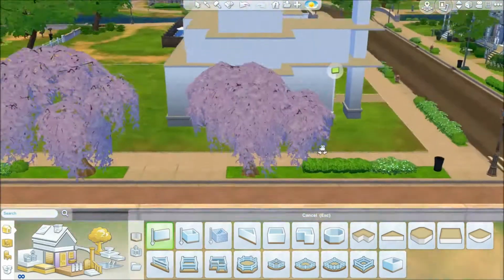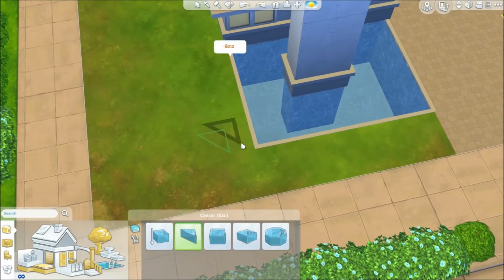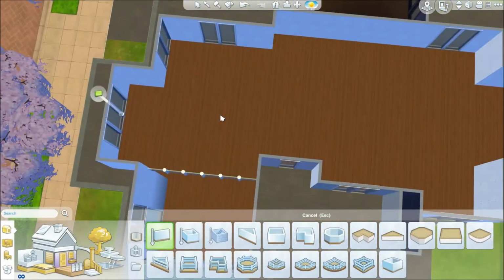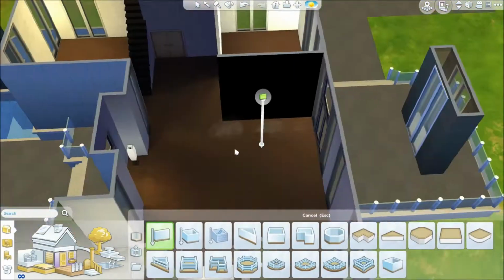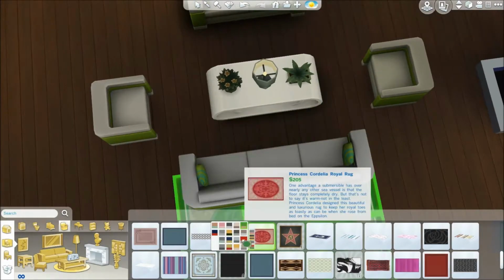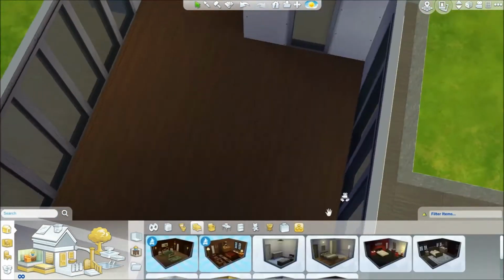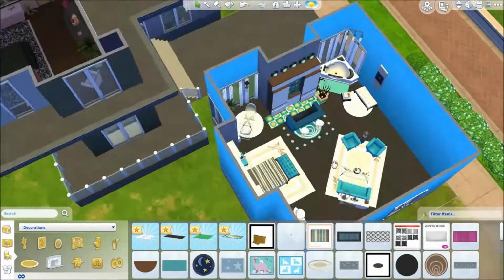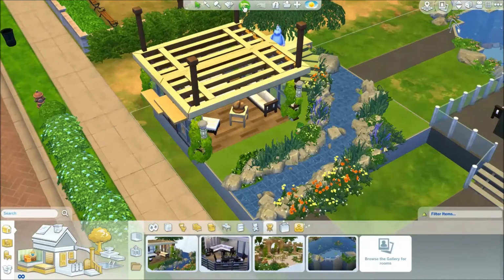The Sims 4: House Building - Kerosen Heights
Origin: Angelfire202

Don't forget to 'Like' and 'Favorite' this video.

Recording Info:
RECORDING SOFTWARE: Fraps
MICROPHONE: Blue Nessie
EDITING SOFTWARE: Windows Live Movie Maker (Not always used)
Royal free music/Royal free remix music